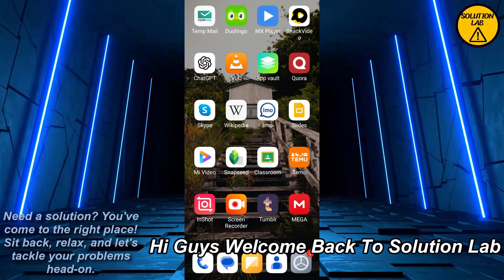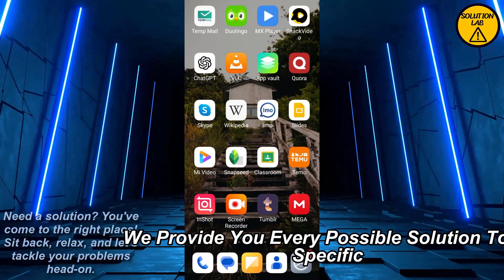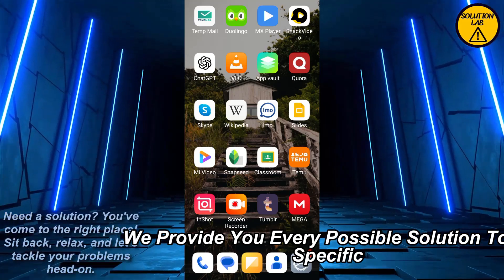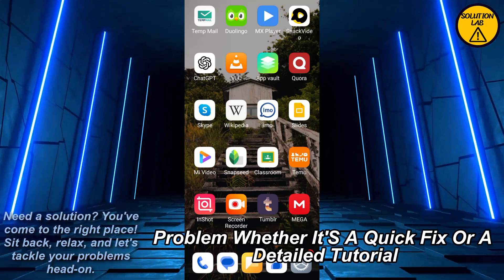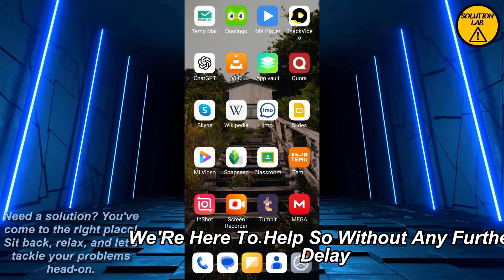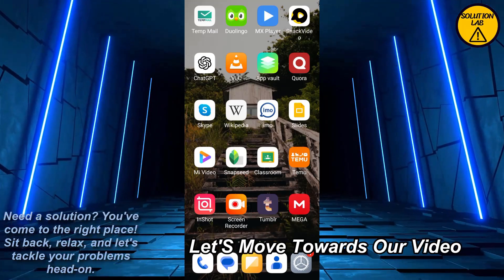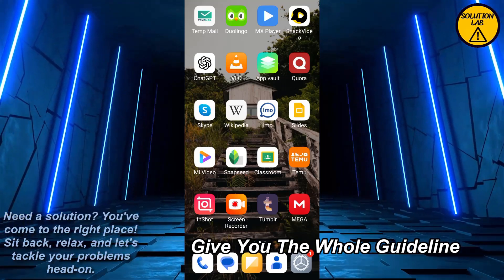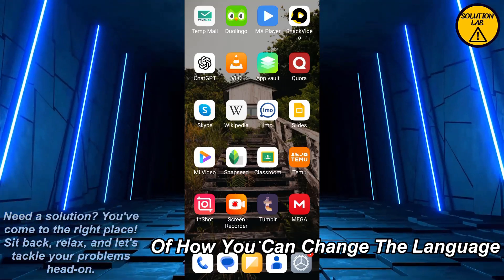How To Change Language On Google Messages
In this video we will learn "How To Change Language On Google Messages"